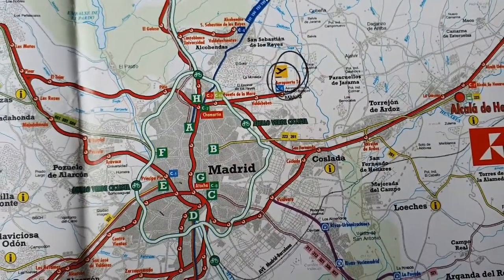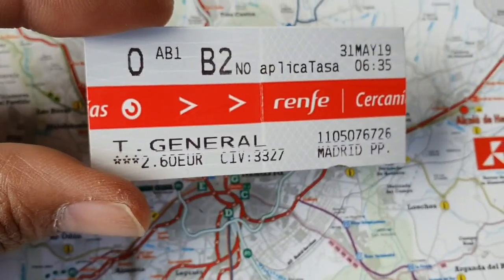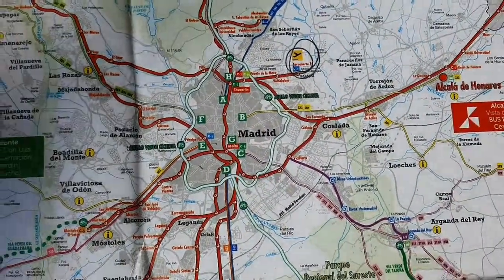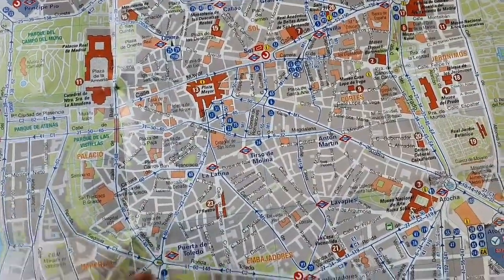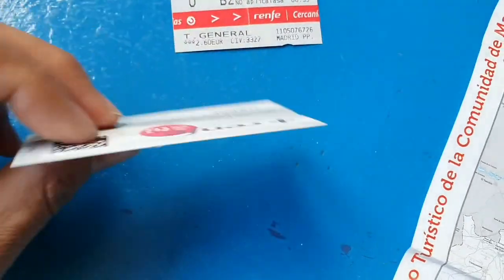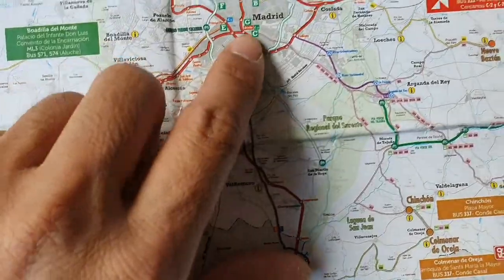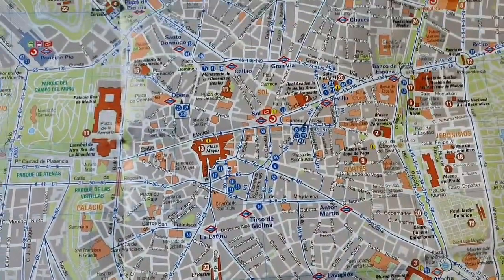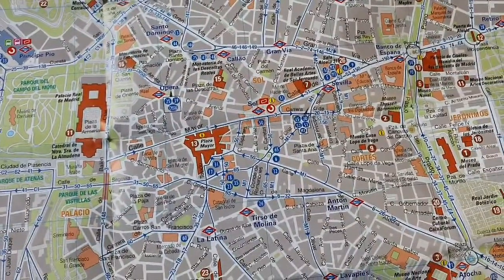How to get to Madrid CBD from the Airport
There is a lot of different ways and options to get from the airport to Madrid.  This is the cheaper option on traveling to Madrid from the airport. To save a few Euros.